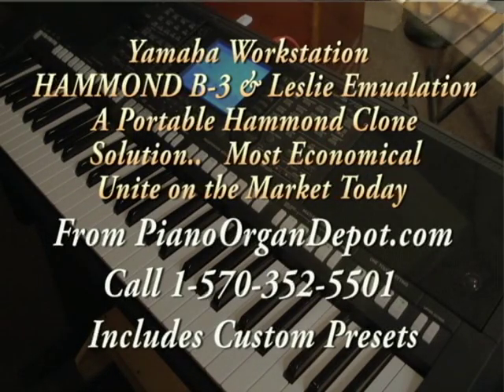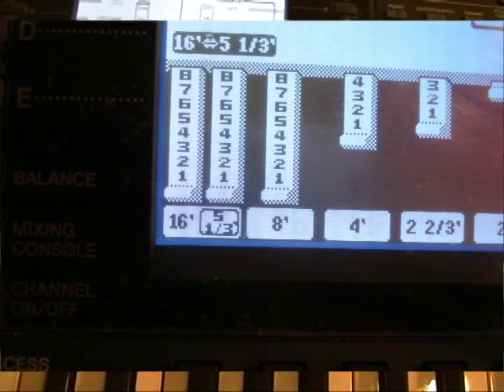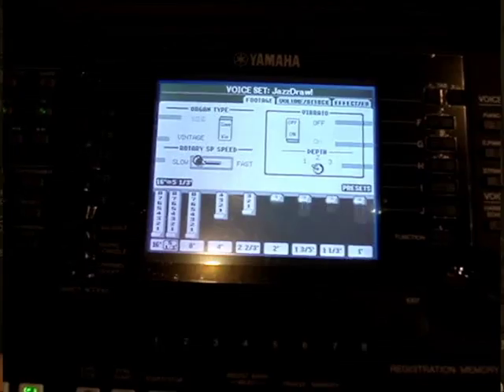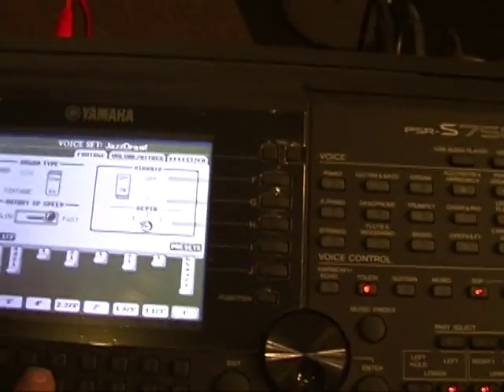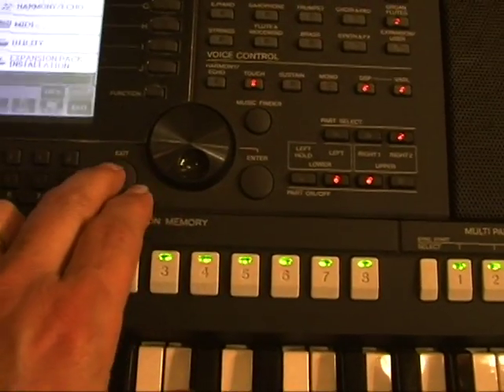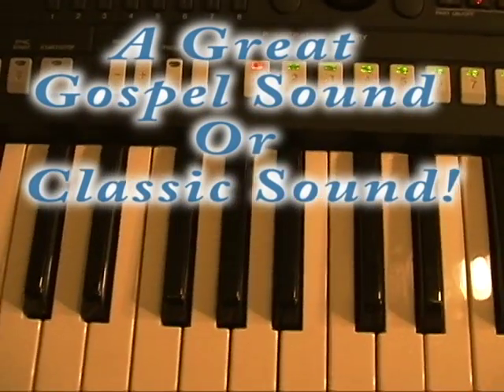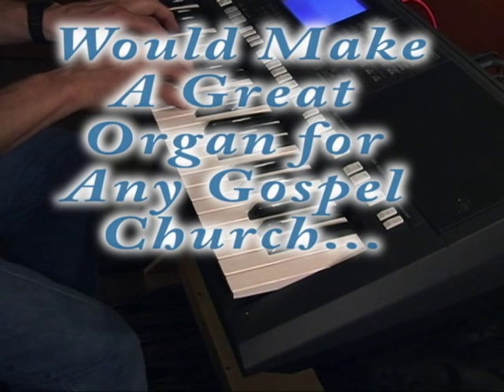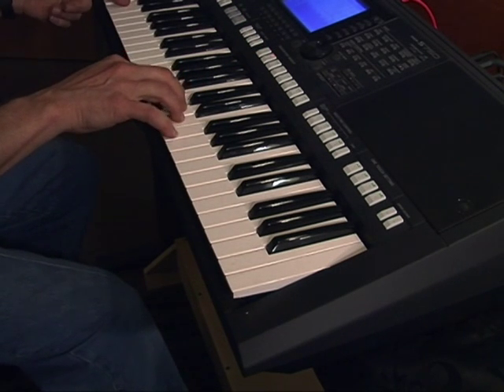Yamaha PSR-750 Vintage Hammond Organ Sounds and Set Up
Economical Hammond B-3 Clone, The Yamaha PSR-750 Workstation.  How to make it sound and play like a vintage Hammond Organ.